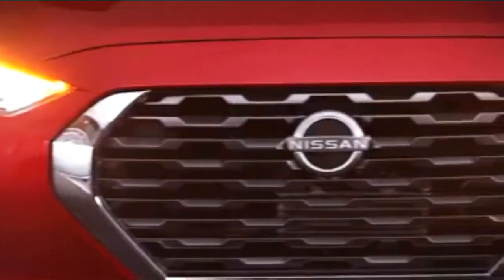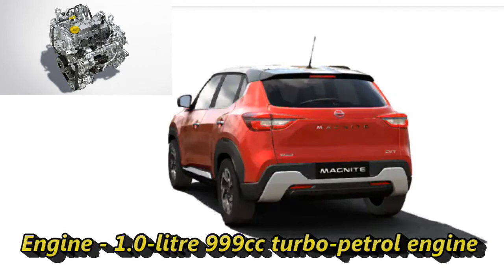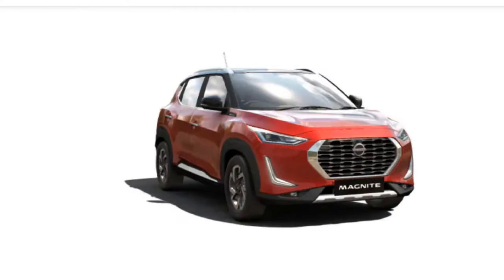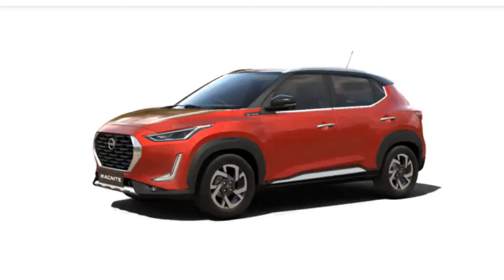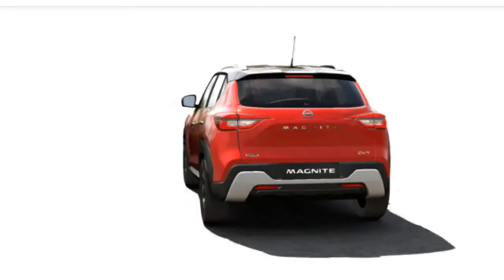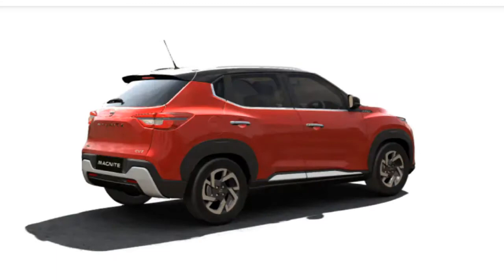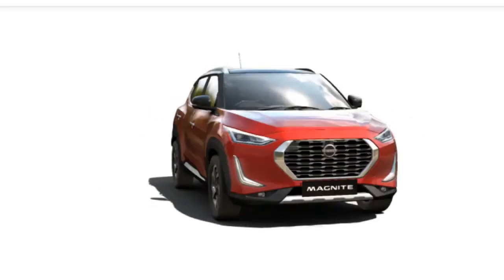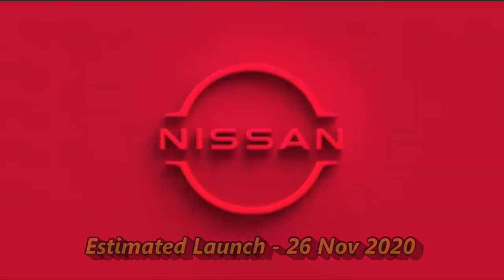Nissan Magnite Sub. Compact SUV 2020 - Price / Review / Specs. / Launch Date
In this video we bring to you the new 2024 Sub compact SUV.